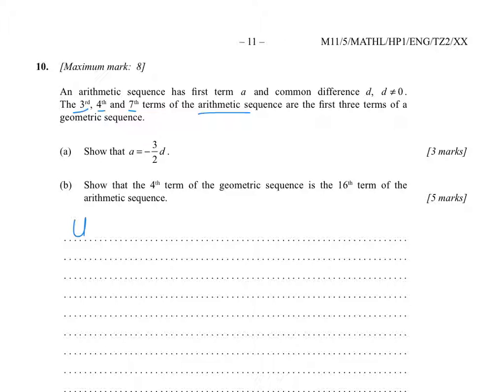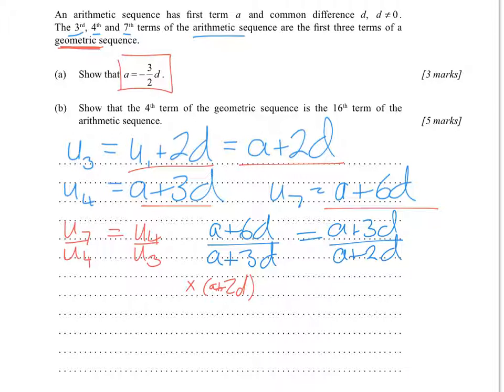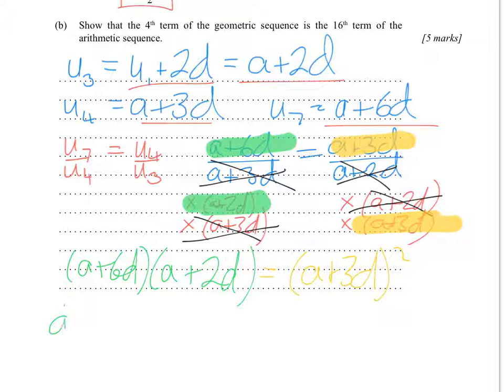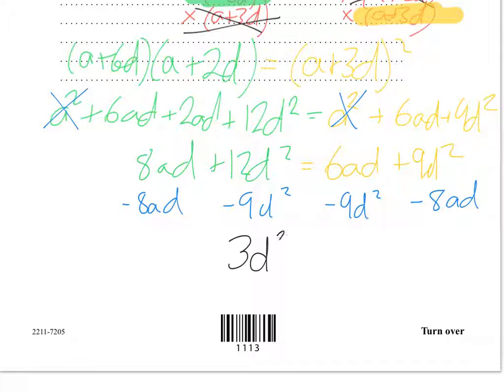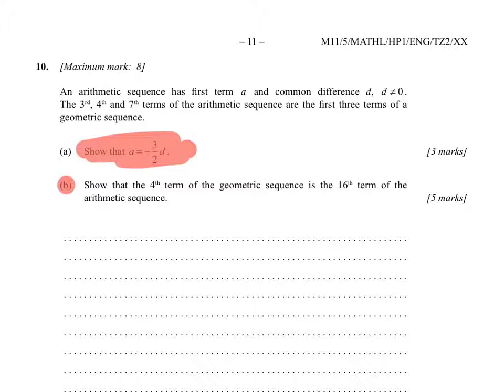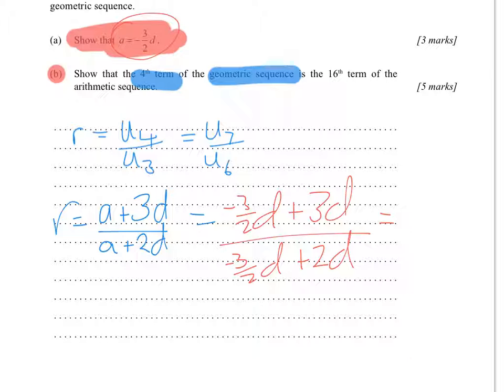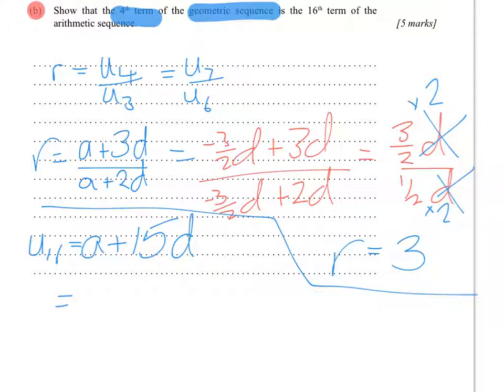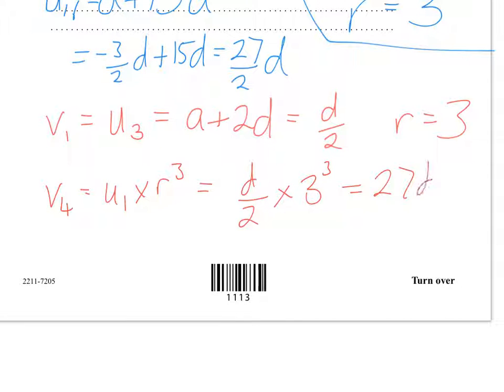HL May 2011 p1 tz2 q10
Topic 1: Algebra - Geometric sequences, arithmetic sequences